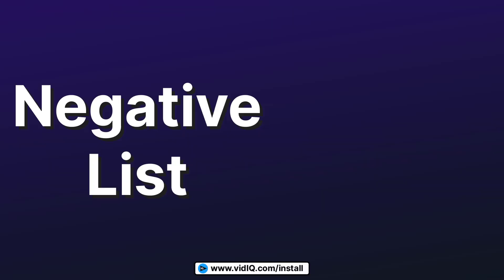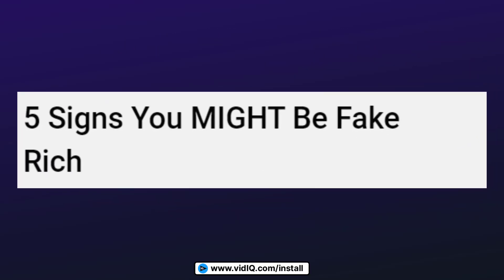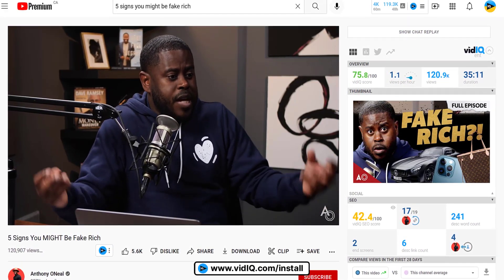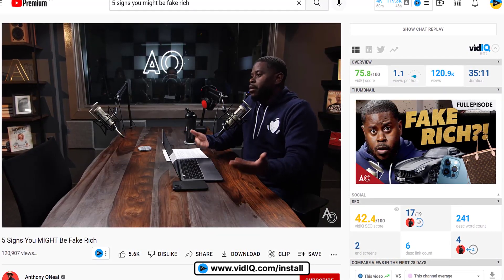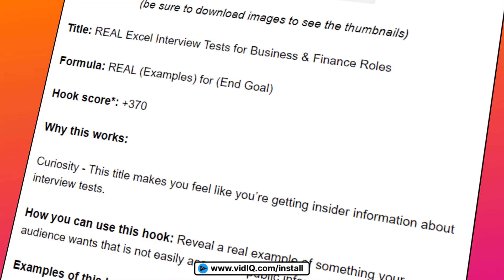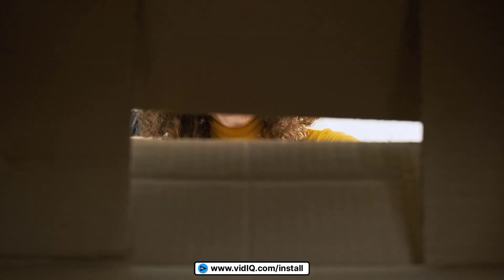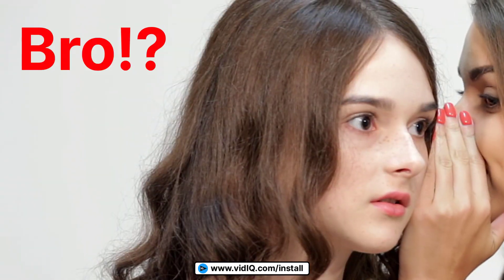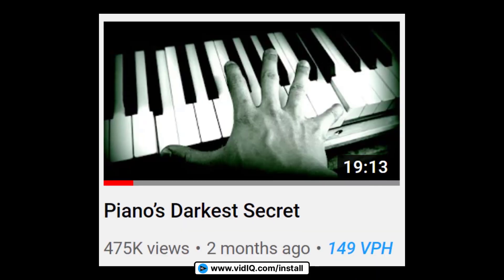How to TITLE Your YouTube Videos to Get More Views (7 BEST Strategies!)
How To Create Viral YouTube Titles that get you more clicks on your videos and more views on your channel. We'll reveal 7 secrets